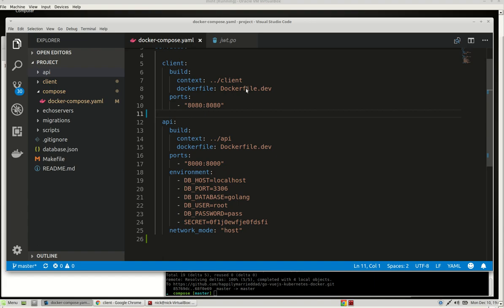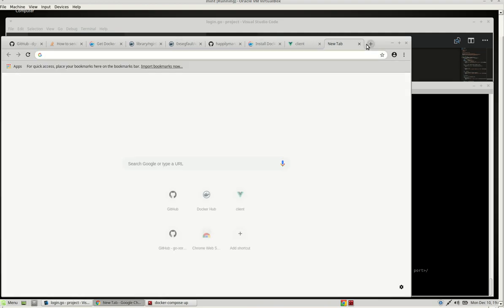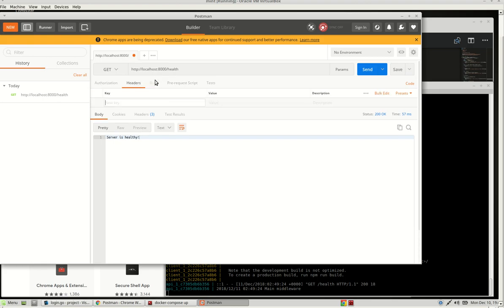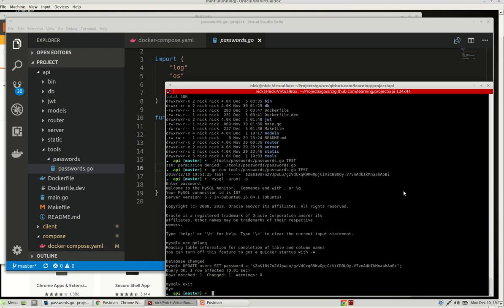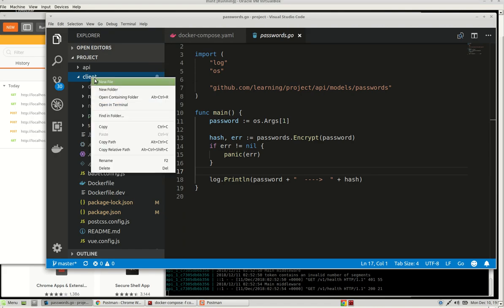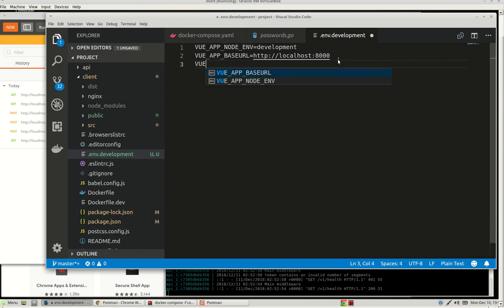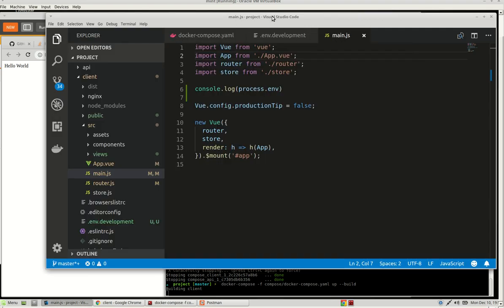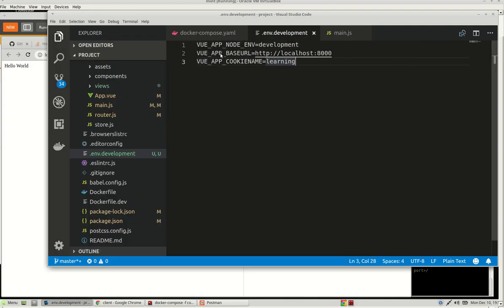Golang - VueJS - Kubernetes - Docker - AWS [024] - Basic Client Setup